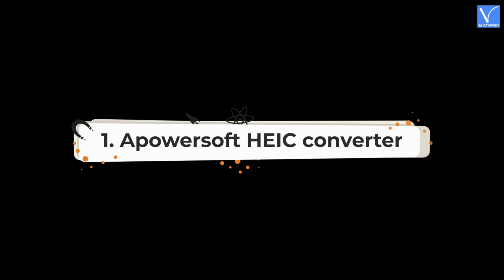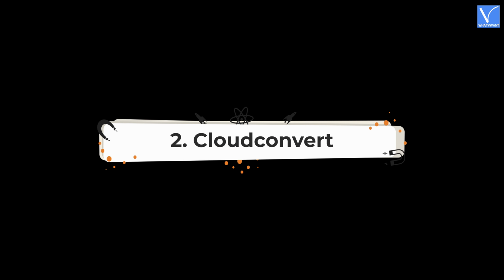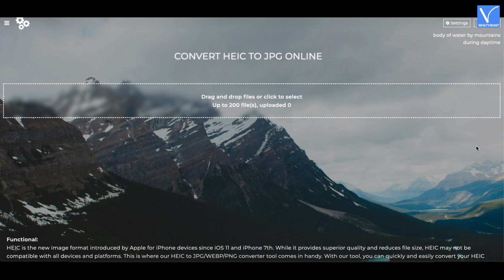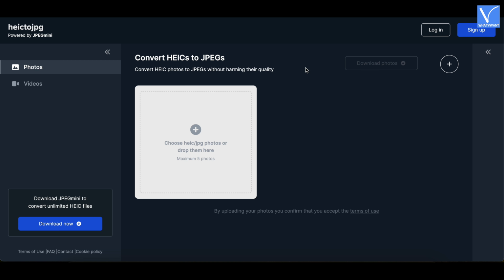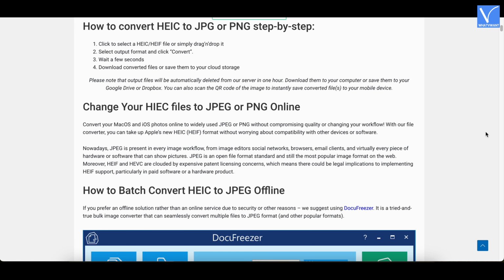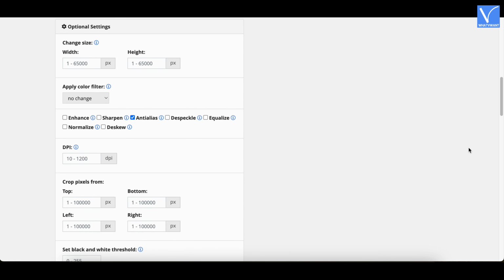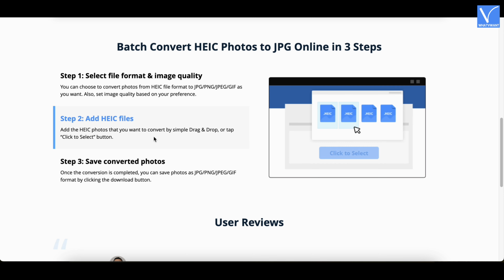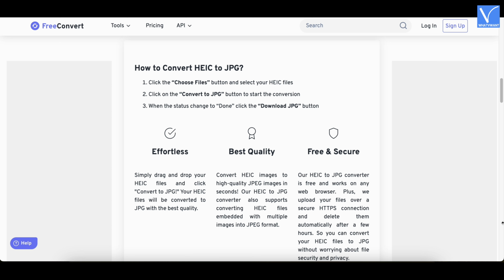Best and most useful HEIC Online Converter Tools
This Tutorial will guide you through the 8 Best and most useful HEIC Online Converter Tools.
0:00 - Introduction
0:30 - 1) Apowersoft HEIC Converter
0:56 - Features of Apowersoft HEIC Converter
1:15 - 2) Cloudconvert
1:45 - Features of Cloudconvert
2:02 - 3) Free Tool Online
2:24 - Features of Free Tool Online
2:39 - 4) HEIC to JPG
3:05 - Features of HEIC to JPG
3:20 - 5) HEIC
3:50 - Features of HEIC
4:06 - 6) Online Convert
4:34 - Features of Online Convert
4:51 - 7) iMobie HEIC Converter
5:22 - Features of iMobie HEIC Converter
5:40 - 8) Free Convert
6:06 - Features of Free Convert